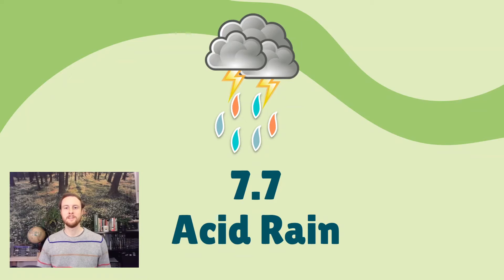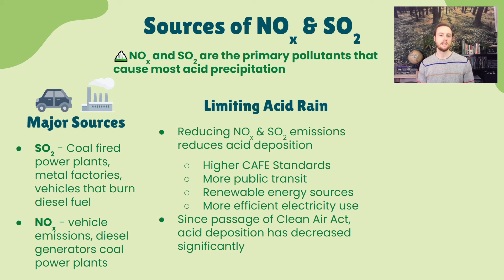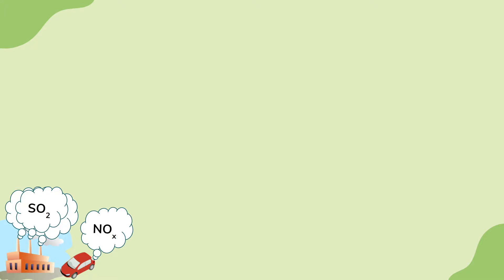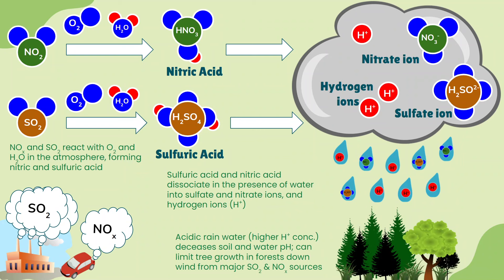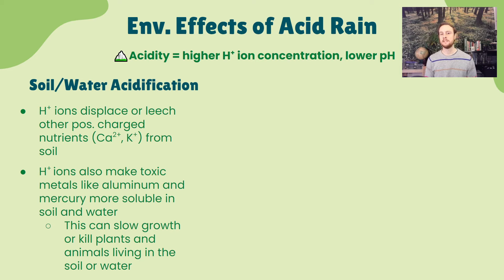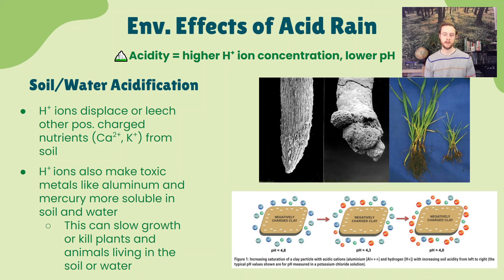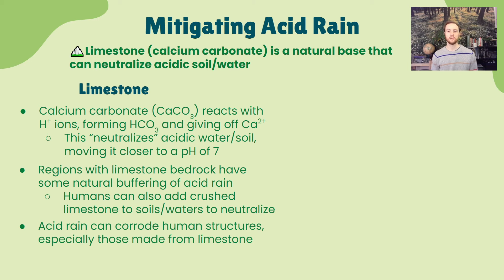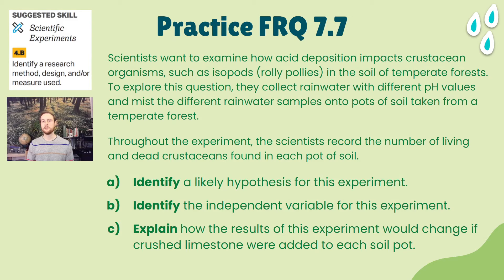AP Environmental Science 7.7 - Acid Deposition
Check out the AP Environmental Science Exam Ultimate Review Packet Check out the slides used in this video and lots more APES resources in my link tree 🔗🌲 CED-aligned AP Environmental Science notes for topic 7.7 - Acid Deposition